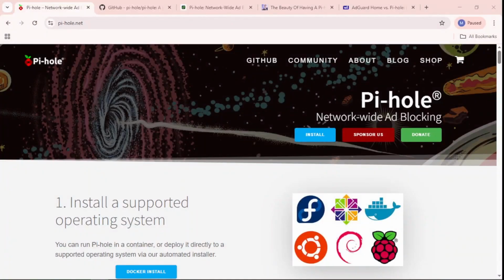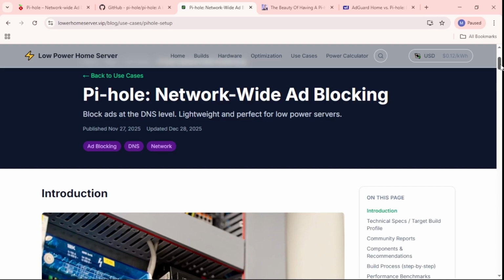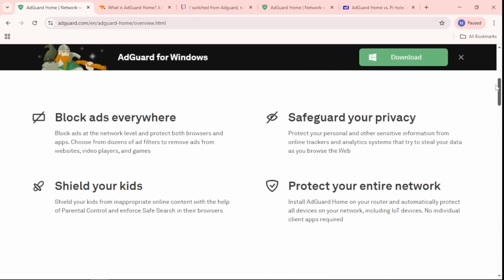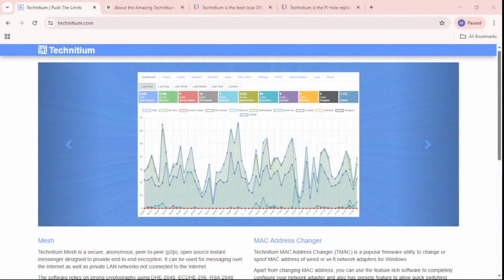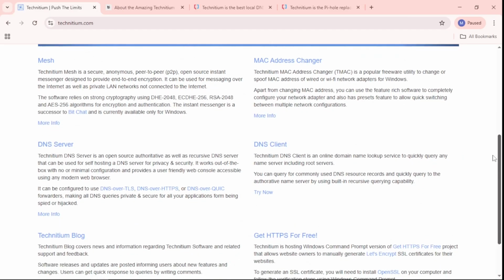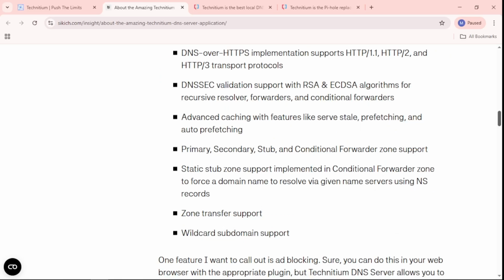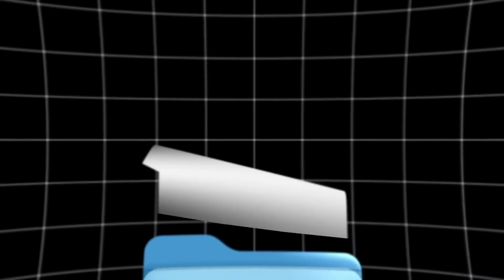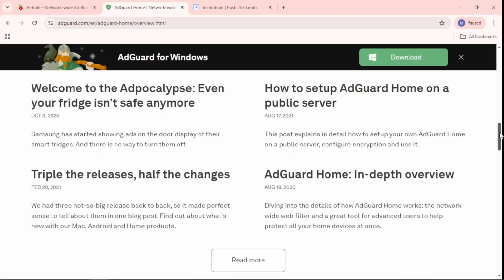Pi-hole vs AdGuard Home vs Technitium DNS: Which Is Best? (2026)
Thousands of home networks run two instances of the same ad-blocking software kept synchronized by third party tools that were never built by the developers themselves. Every major version upgrade risks breaking that synchronization entirely. When Pi hole moved from version 5 to version 6 in early 2025, the most popular sync tool was discontinued overnight and the community scrambled to build a replacement. Users accepted this as normal because every tutorial pointed them toward the same solution. What none of those guides mentioned is that a different platform released native clustering in November 2025. Add a second node, join the cluster, and everything synchronizes automatically.

In this 2026 network intelligence audit, we examine Pi-hole v6’s move to an embedded web server and TOML-based configuration. We look at AdGuard Home’s "Liquid" interface and its family safety features that remain the gold standard for non-technical users. Finally, we investigate Technitium DNS Server v14, which fundamentally changed the redundancy conversation by introducing native clustering that eliminates configuration drift across multiple nodes.

🕒 The Full Investigation:
0:00 - The High Availability Problem
0:55 - Pi-hole: The Community King
3:02 - AdGuard Home: The Family-Safe Choice
5:01 - Technitium: The Authoritative Powerhouse
7:39 - Final Verdict: Community VS Polish VS Infrastructure